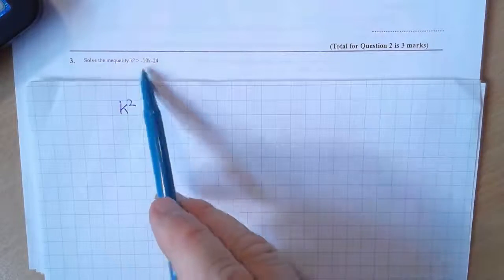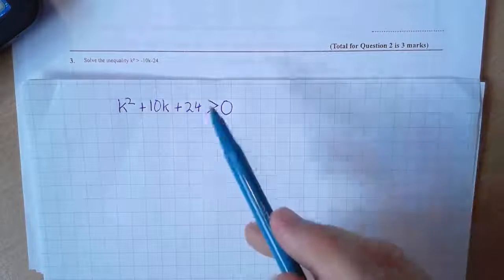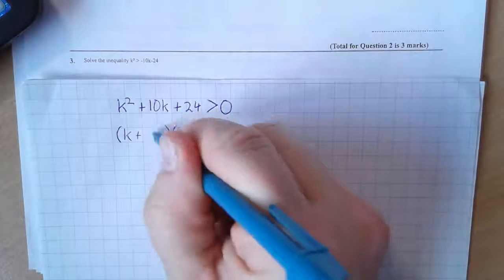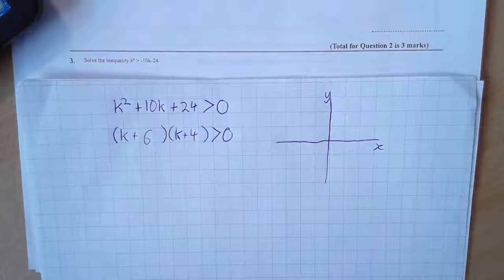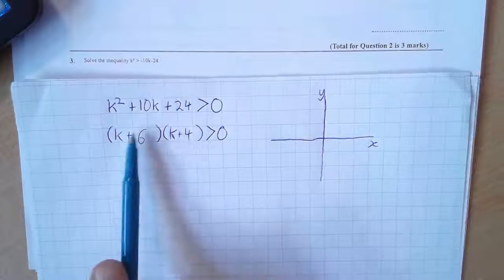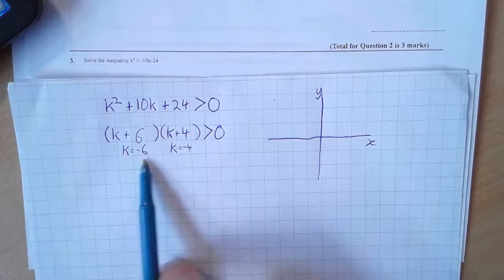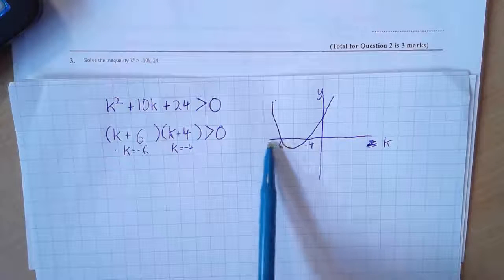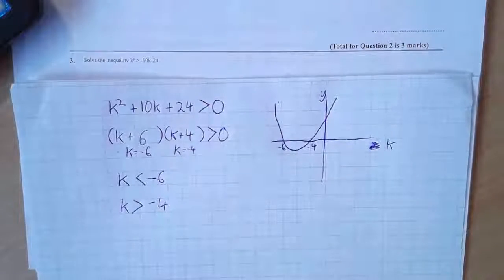Higher GCSE MathsBot Non-calc Jan 18 - Q3 Quadratic Inequali